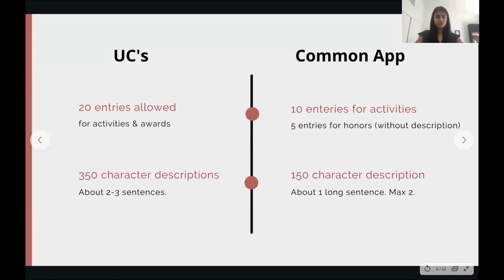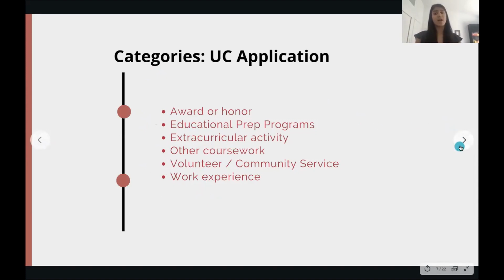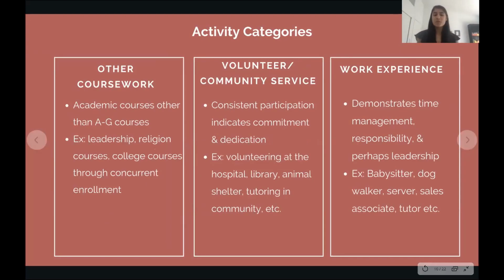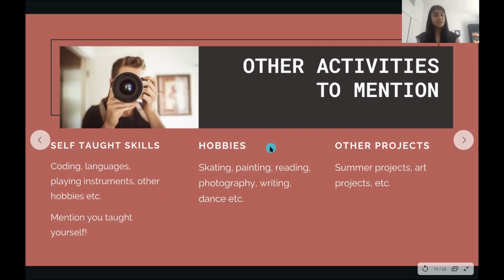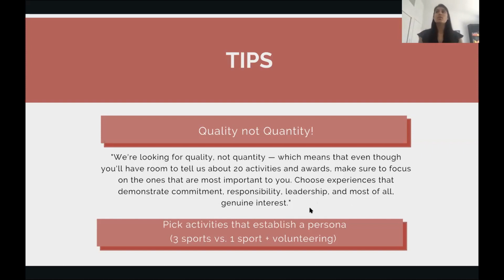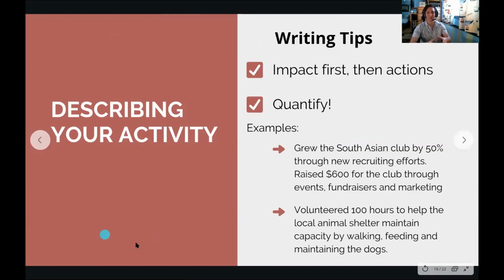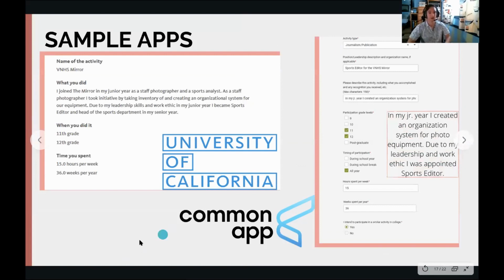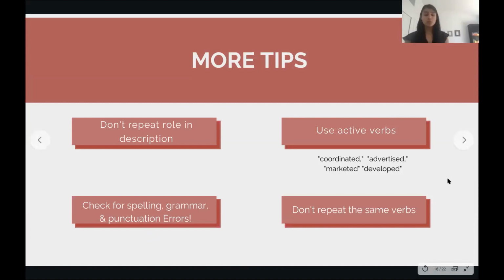Describing your ECs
Need help describing your activities in your applications? In this workshop we cover all of that and help you be as detailed as possible and highlight your achievements for colleges.